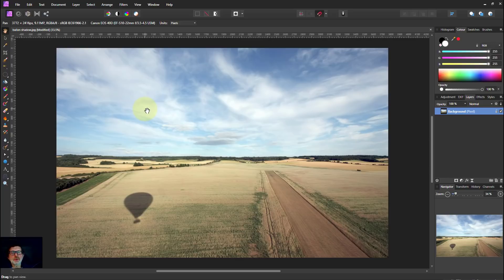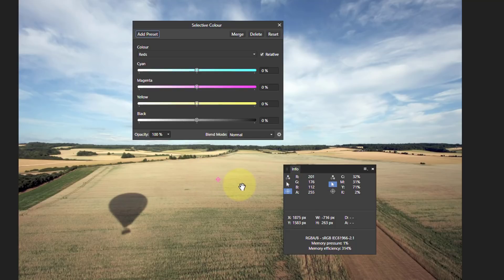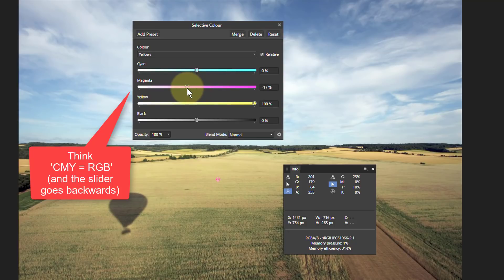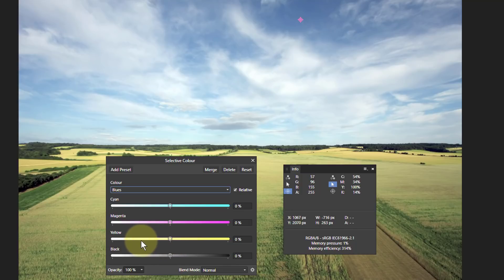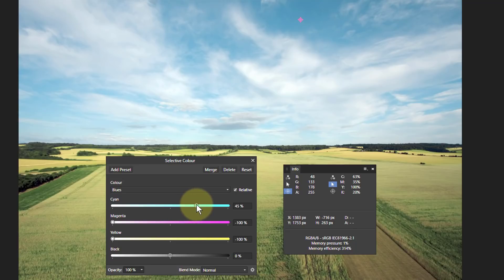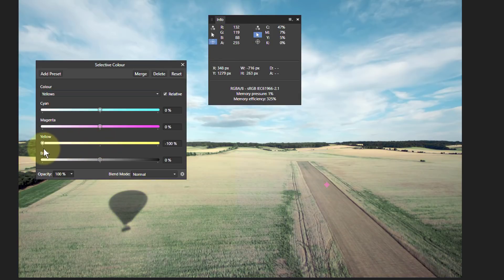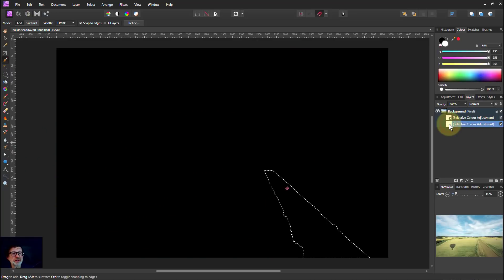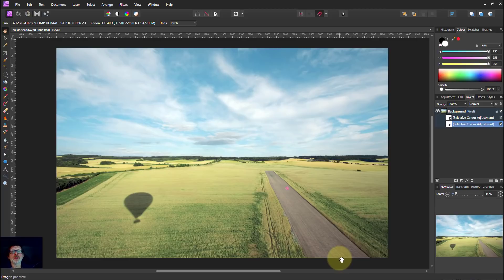Colour Edit with Selective Colour Adjustment Tool (in Affinity Photo)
Here's a edit of a picture using only the Selective Colour adjustment to enhance and change colours through understanding of RGB and using the right sliders.

The web page for this video is here (with links to related videos)